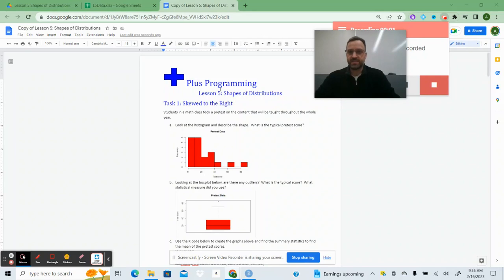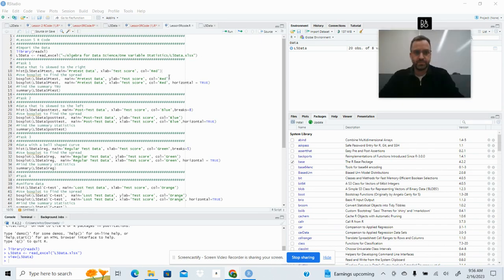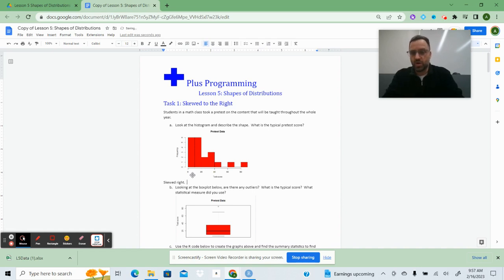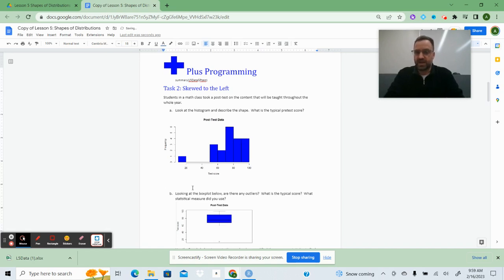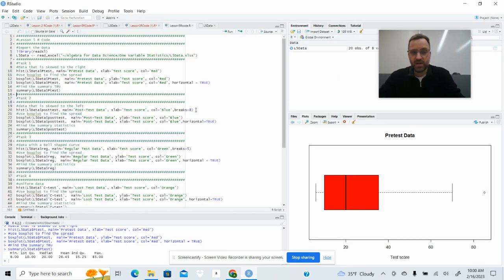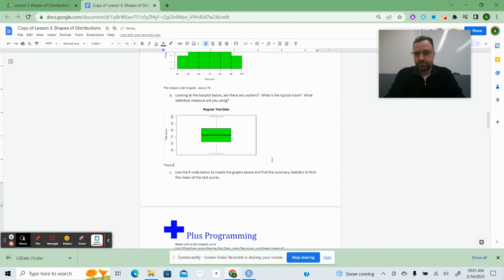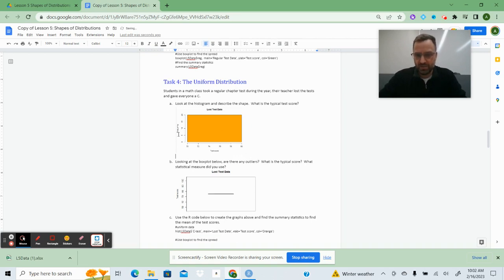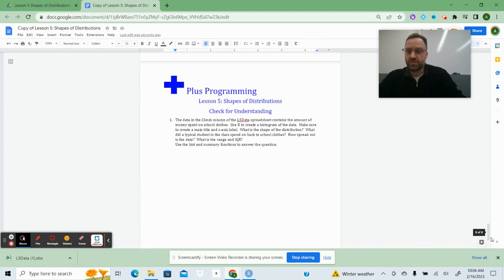Lesson 5 Shapes of Distributions with R Studio